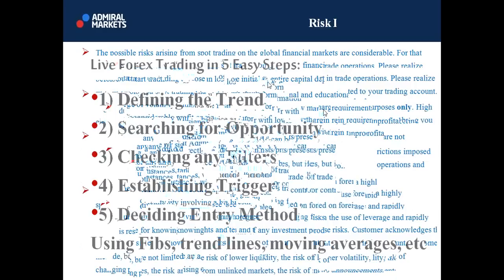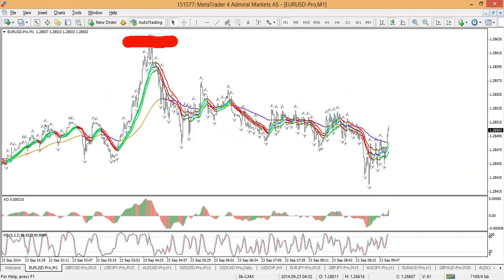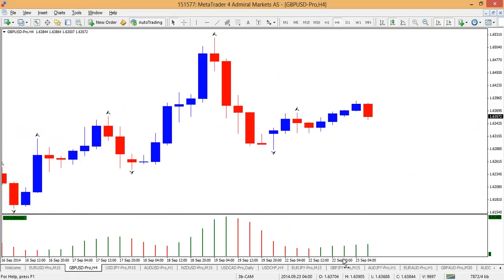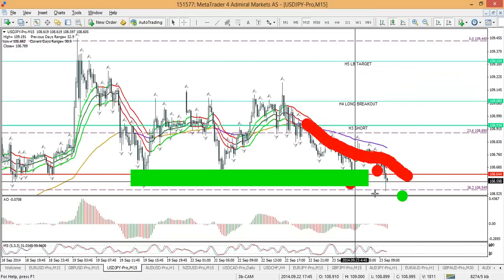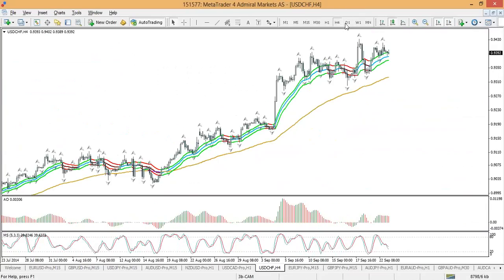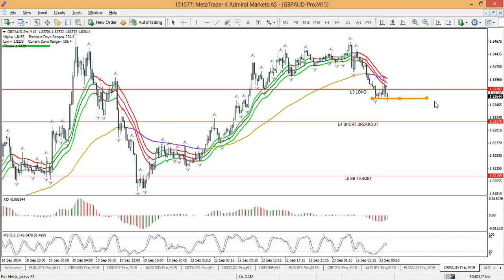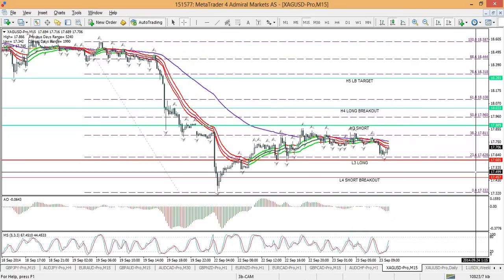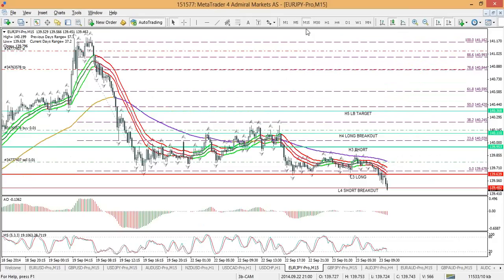Live Trading Lab: Camarilla & Intra-day Trading (September 23rd, 2014)